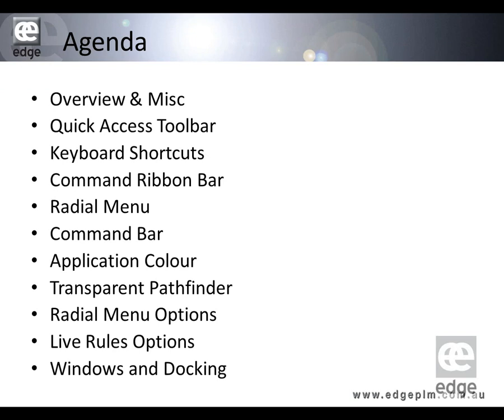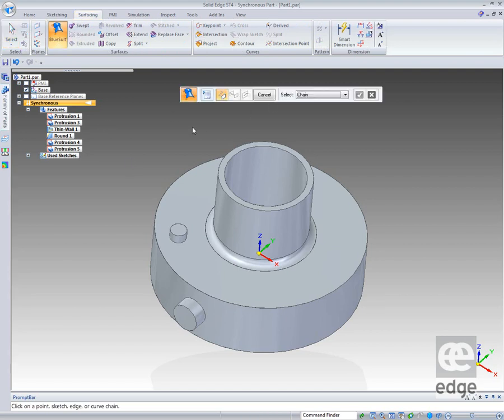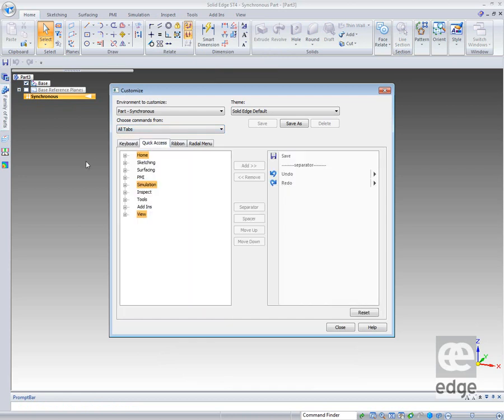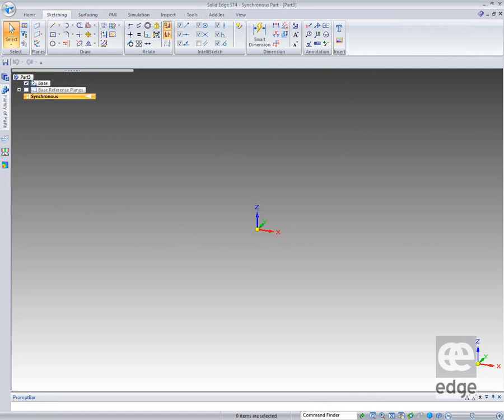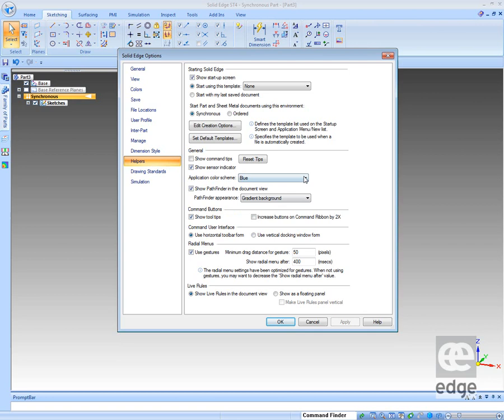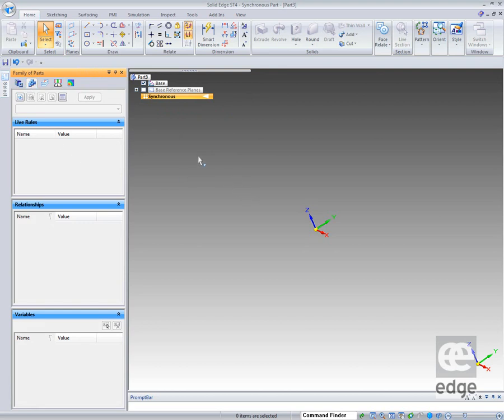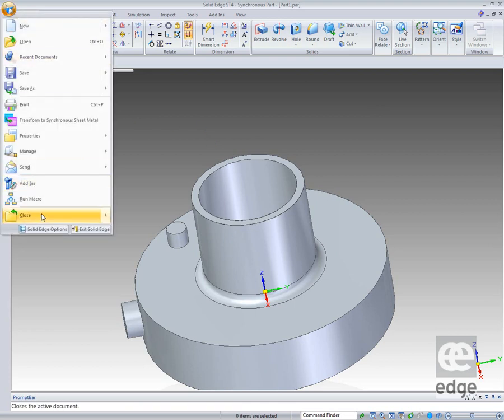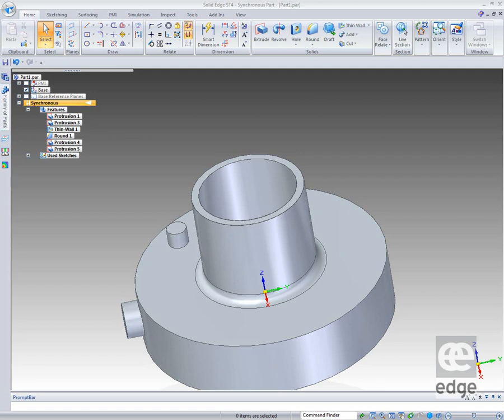Clinic #5 User Interface.wmv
Solid Edge Clinics - Clinic #5 Solid Edge User Interface